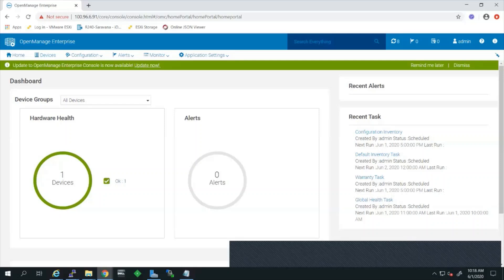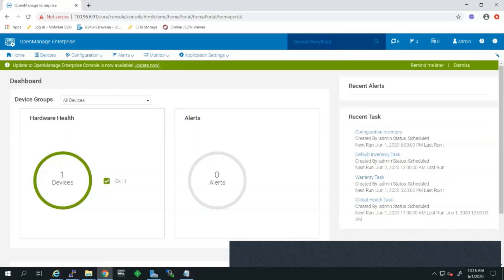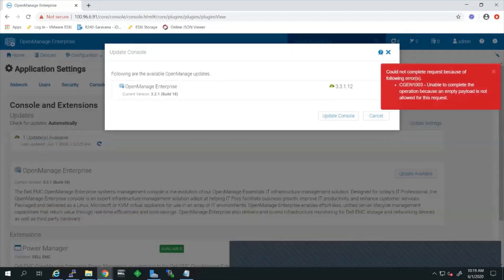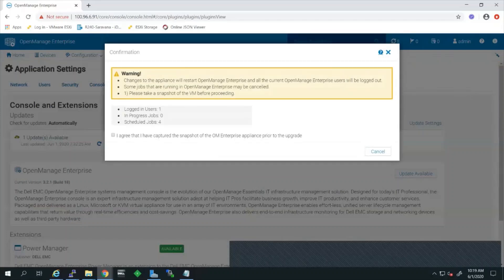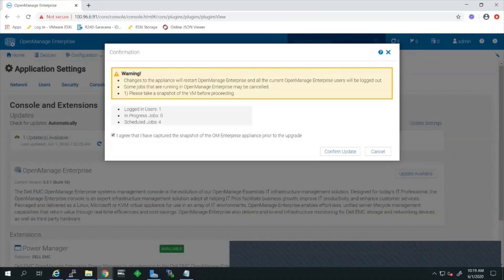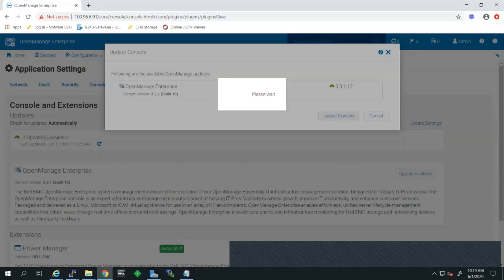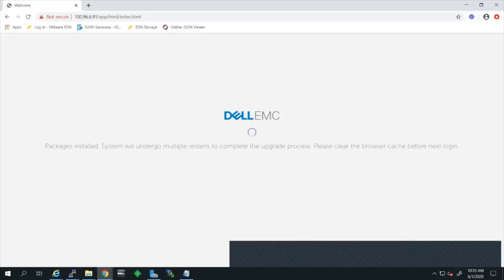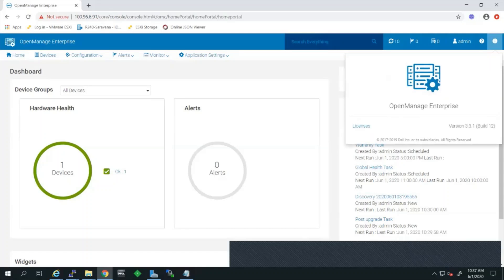OpenManage Enterprise Online Console Updates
Here's how to keep your OpenManage Enterprise appliance up to date.